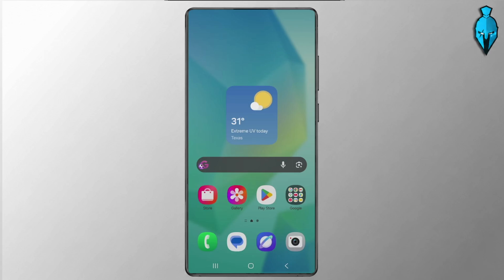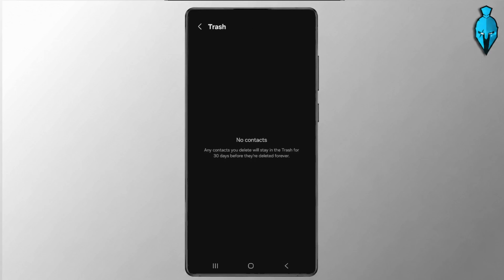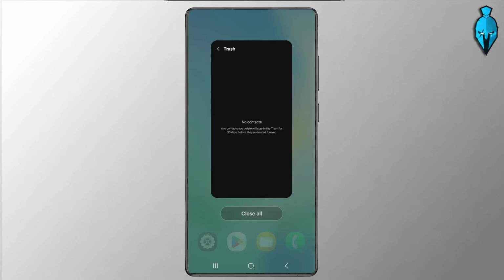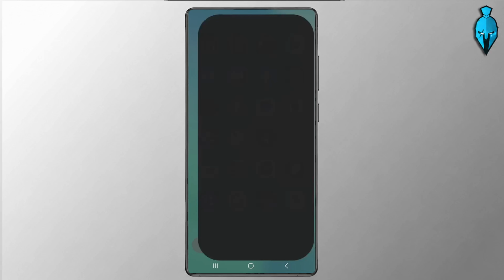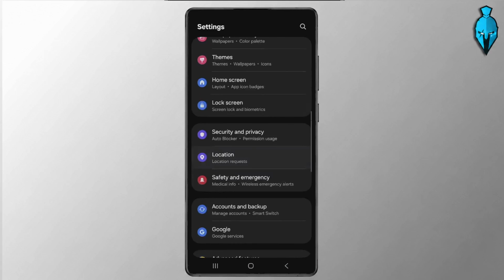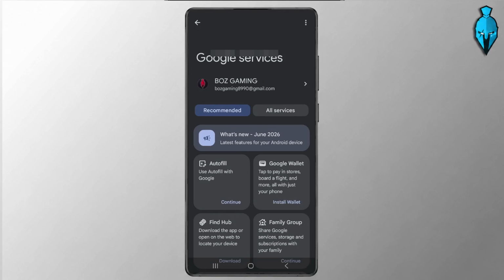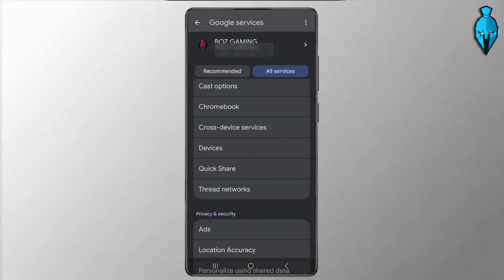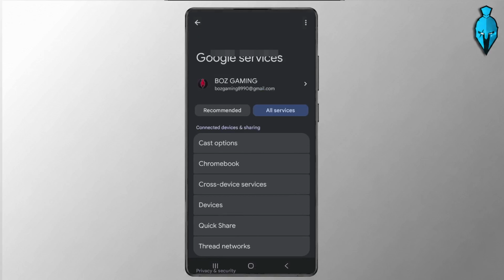How To Restore Deleted Contacts On Android - Full Guide